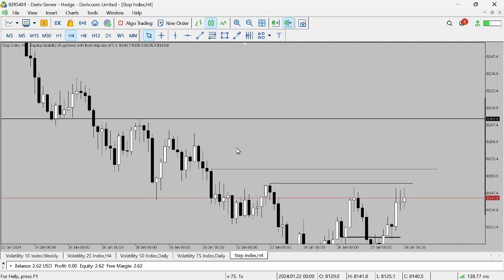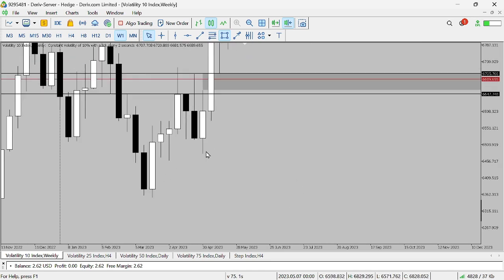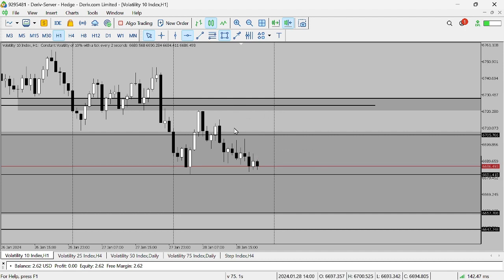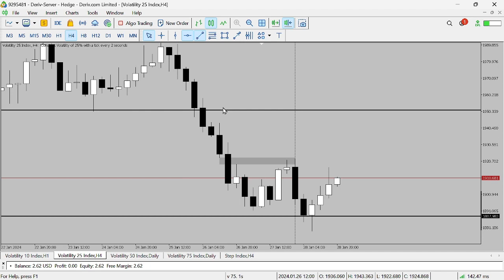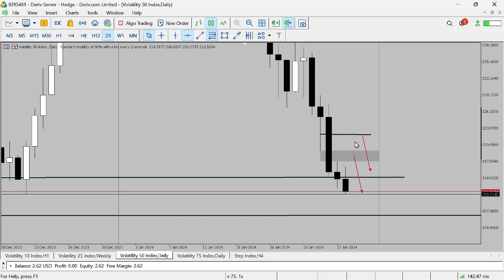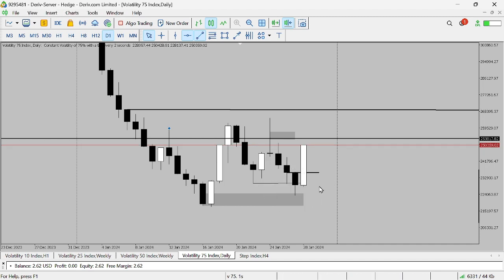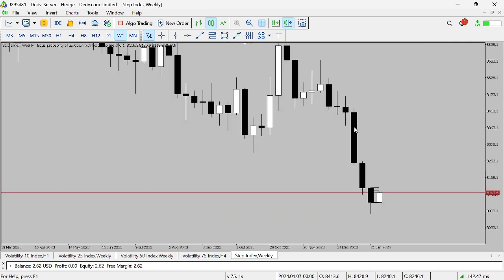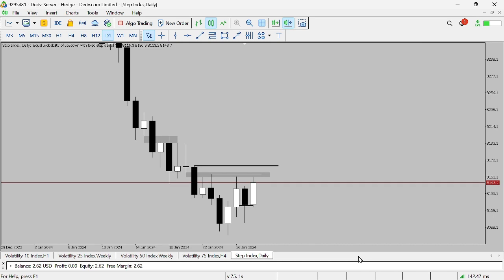WEEKLY FORECAST | Synthetics ( STUDENT SESSION ) 29th Jan. 2024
VIX 10, VIX 25, VIX 50, VIX75, STEP INDEX